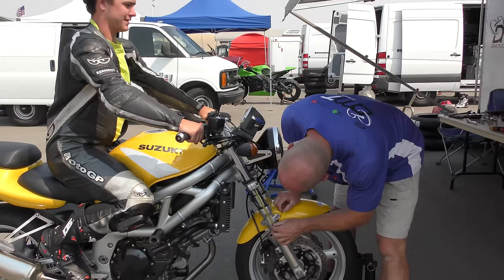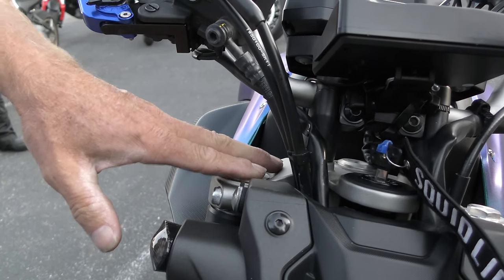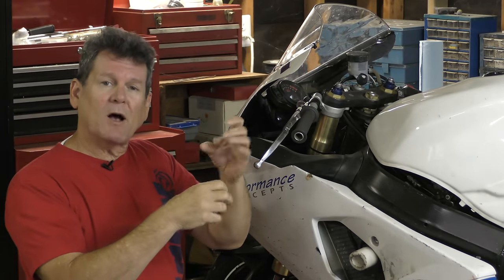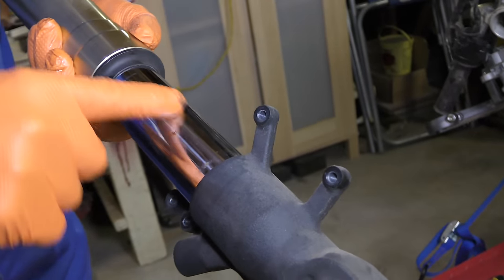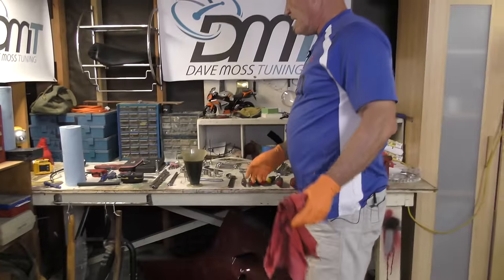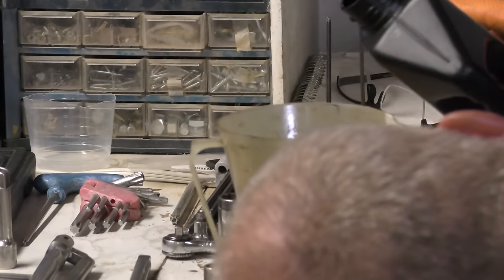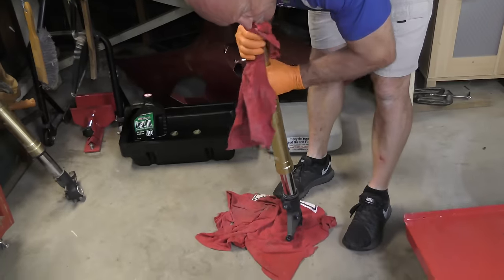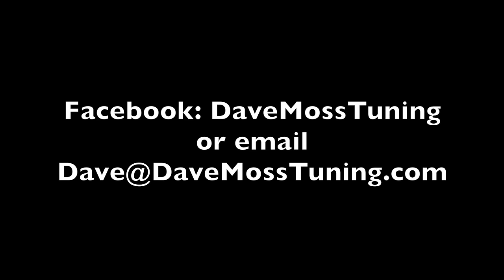Dump & Run Fork Oil Change for Standard Adjustable Motorcycle Forks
Fork oil wears out just like engine oil. Changing it every 5000 miles (8000 km)  is excellent, every 8000 (13,000 km) is good, every 10,000 (16,000 km) is okay, and by 12,000 (20,000 km) it's become more like fork water than fork oil.